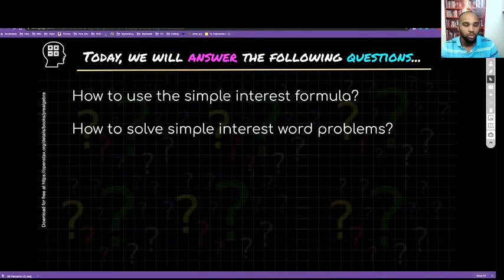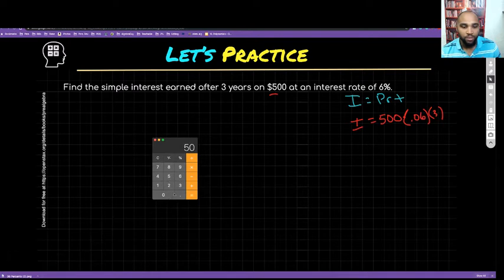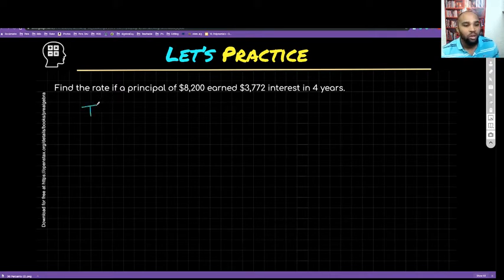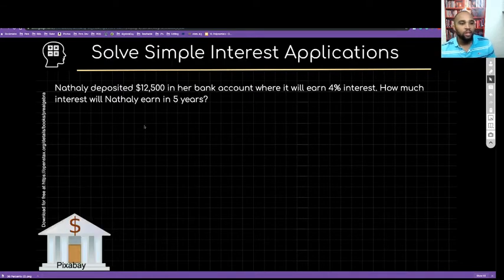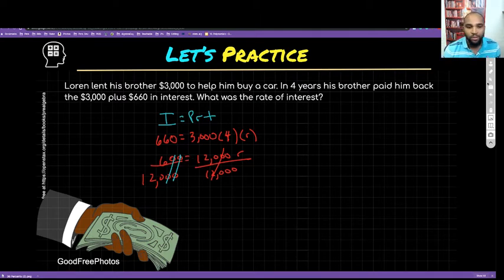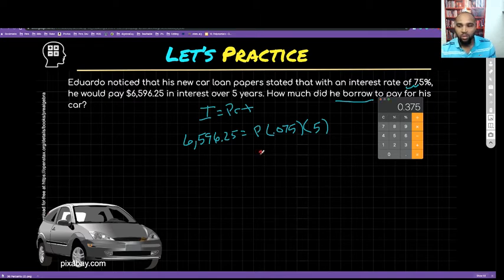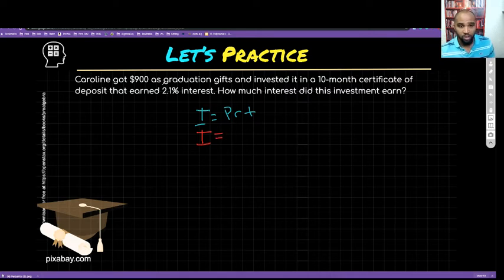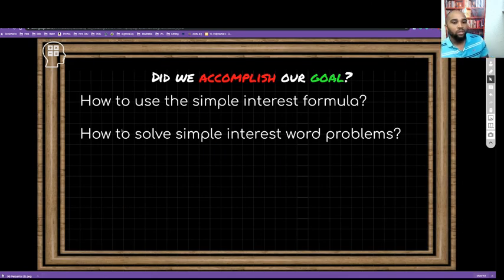How to Solve Simple Interest Word Problems | The Algebra Guy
How to use the simple interest formula?

How to solve simple interest word problems?